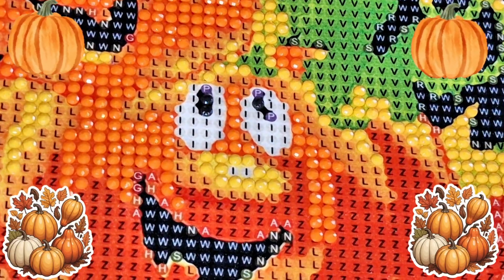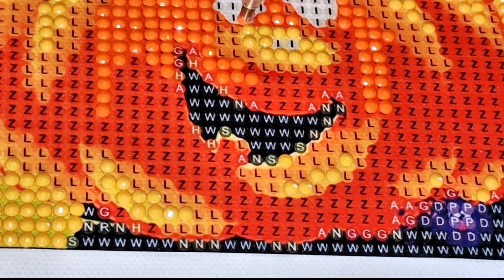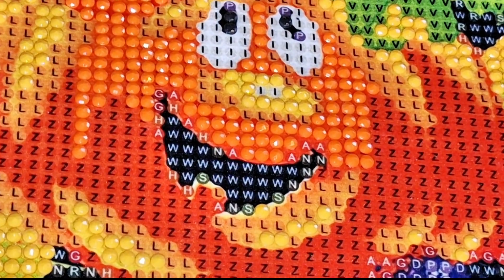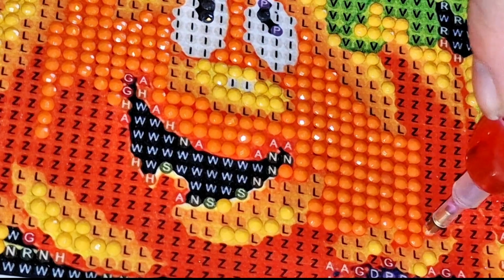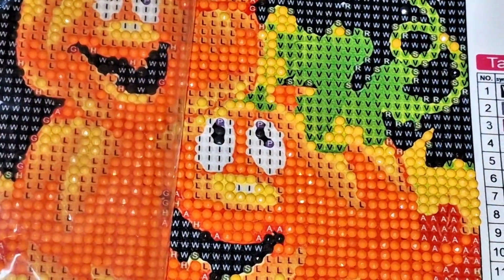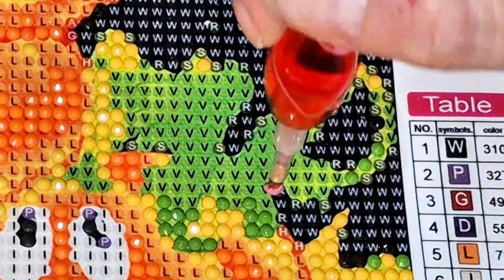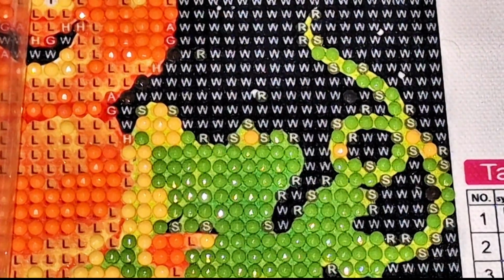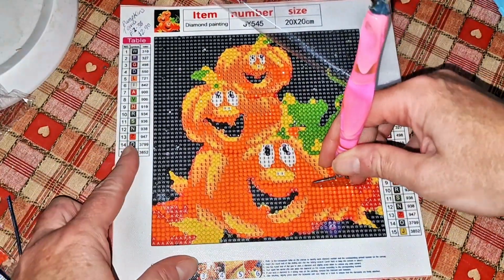Diamond Painting/Wip &Chat/TEMU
Today's video is a wip and chat.  Today I am diamond painting a very old painting from my stash from over a year ago.  Unfortunately I do not have the product link but I do remember I purchased it from Temu.  I bought this painting with my own money.  Grab a project (doesn't have to be diamond painting) and join me for a chit chat.  God bless! x